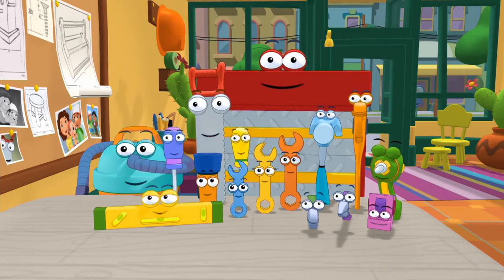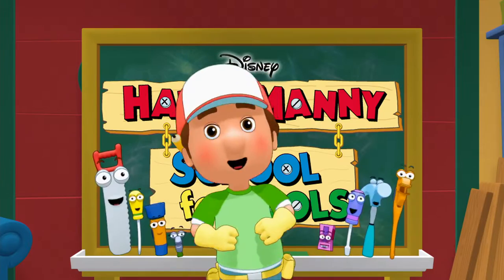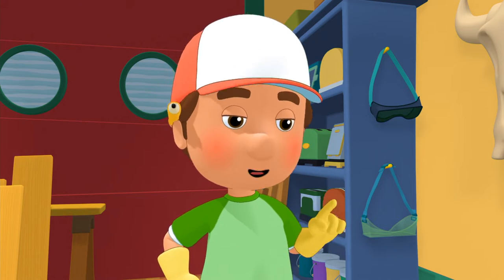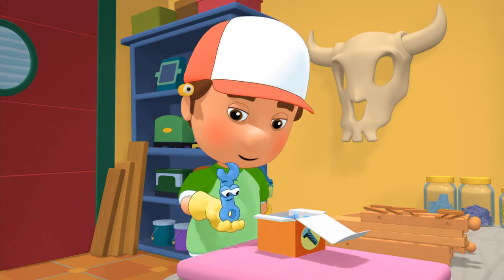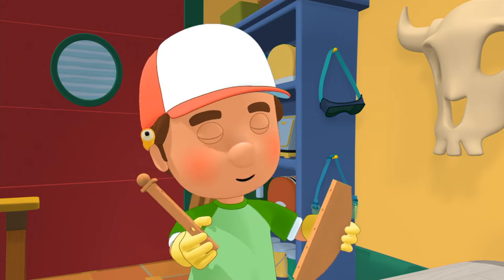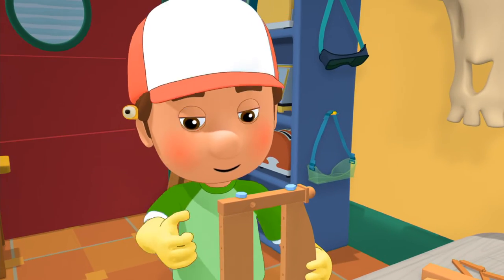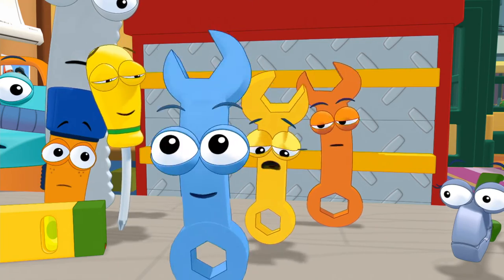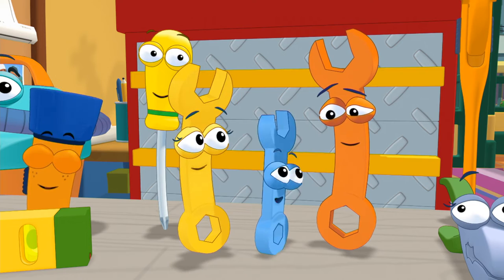Handy Manny School for Tools: The Right Wrench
Handy Manny shows how to use a crescent wrench.